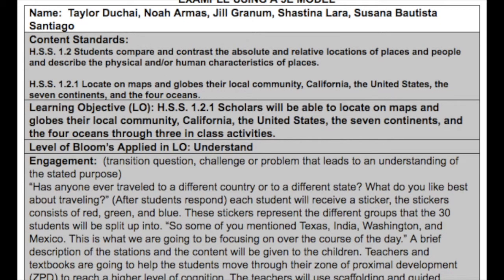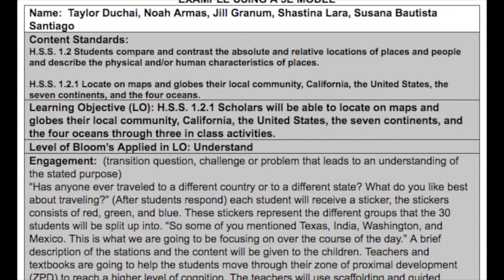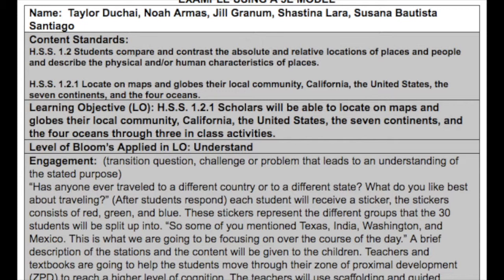Q6 Collaborative 5E Lesson Plan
One Pager Digital Portfolio